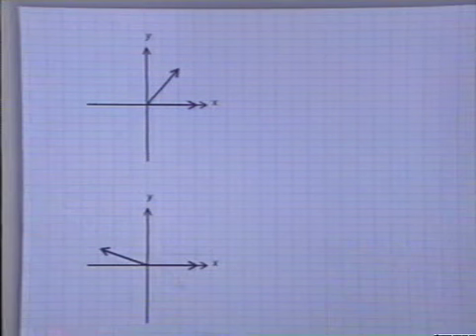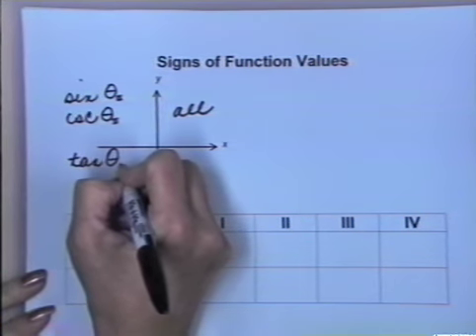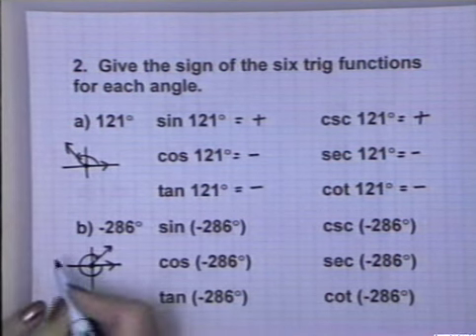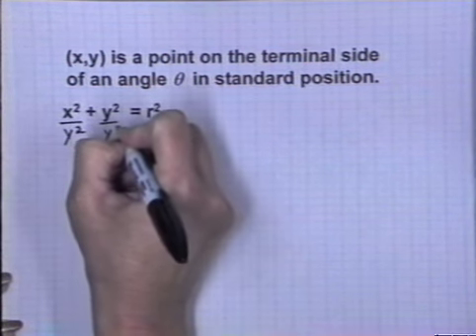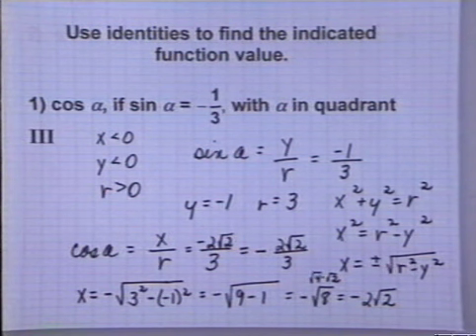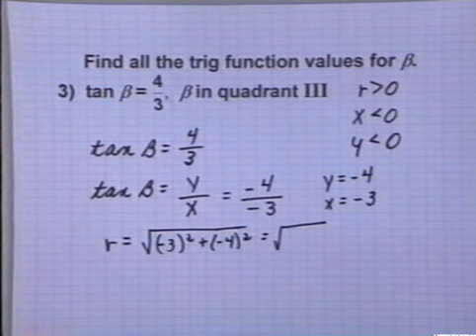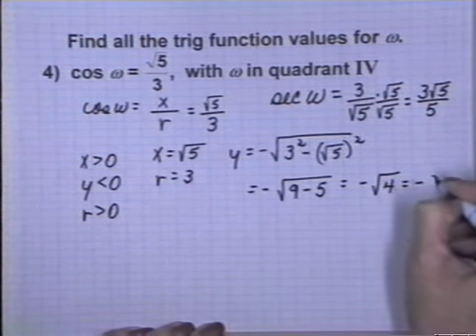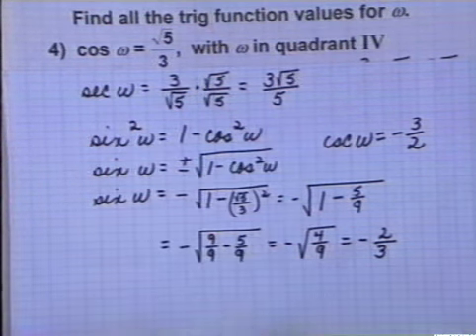Signs of Function Values Pythagorean and Quotient Identities 10191036